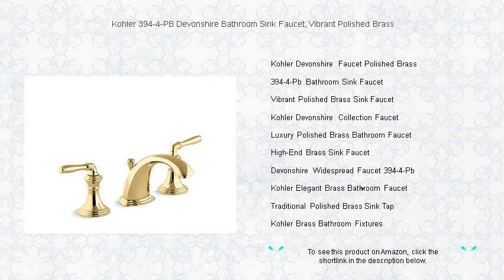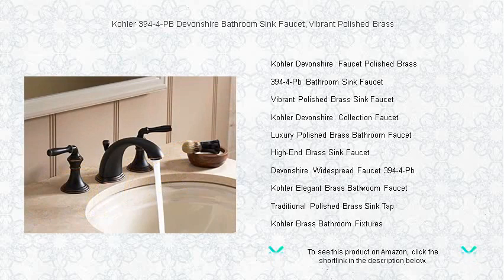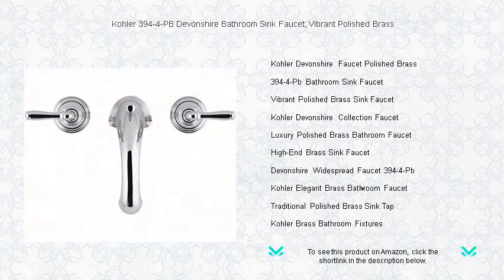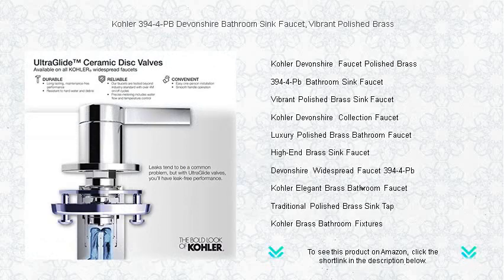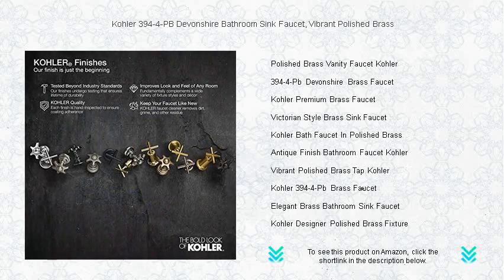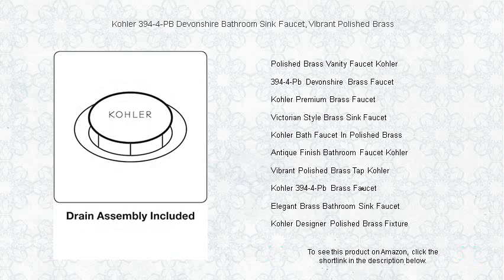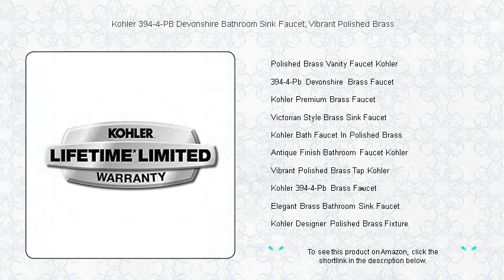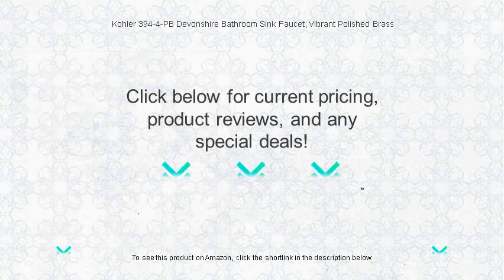Kohler 394-4-PB Devonshire Bathroom Sink Faucet, Vibrant Polished Brass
- to see this product on Amazon!

The Kohler Devonshire Faucet in Polished Brass adds a timeless touch of elegance and sophistication to any bathroom decor, blending seamlessly with a variety of styles and providing durability along with unparalleled beauty.

Kohler's 394-4-Pb Bathroom Sink Faucet exemplifies both style and functionality, offering a stream of water controlled with precision, crafted from high-quality materials and designed to make your bathroom more luxurious.

This Vibrant Polished Brass Sink Faucet from Kohler combines striking design with optimal performance, providing a gleaming focal point in any bathroom while ensuring long-lasting durability and a touch of opulence.

Part of the renowned Kohler Devonshire Collection, this faucet radiates classic charm and offers versatility and excellence, making it a preferred choice for those seeking both style and substance in their home.

Install a Luxury Polished Brass Bathroom Faucet to enhance your space with elegance, offering seamless operation while providing an eye-catching, shimmering feature that raises the aesthetic standards of contemporary and traditional bathrooms alike.

A High-End Brass Sink Faucet can transform your bathroom into a true sanctuary of style, reflecting your discerning taste and ensuring superior performance matched by a visually striking and enduring finish.

The Devonshire Widespread Faucet 394-4-Pb by Kohler is designed to offer a seamless blend of classic style and modern technology, ensuring a high level of functionality and an elegant appearance in your bathroom.

Enhance the aesthetic of your bathroom with the Kohler Elegant Brass Bathroom Faucet, crafted to provide a stunning visual impact paired with reliable performance, elevating the atmosphere of any space it inhabits.

Opt for a Traditional Polished Brass Sink Tap to achieve a timeless look that seamlessly integrates into various design themes, offering both beauty and reliable performance while enhancing the central focus of your bathroom.

Kohler Brass Bathroom Fixtures bring a cohesive and harmonious look to your space, expertly crafted to provide both aesthetic appeal and the practical benefits of quality materials and timeless design.

The Polished Brass Vanity Faucet Kohler offers a perfect blend of design sophistication and reliable functionality, delivering aesthetic appeal that complements modern and classic dÃ©cors while ensuring a smooth and consistent water flow.

Featuring the emblematic 394-4-Pb Devonshire Brass Faucet, your bathroom can reflect a sense of refined luxury; its stunning design and durable construction promise a lasting addition to your home.

Choose a Kohler Premium Brass Faucet for your bathroom to experience exquisite craftsmanship and high performance combined in a fixture that offers enhanced water efficiency without compromising on style.

Victorian Style Brass Sink Faucets provide a touch of historical elegance and sophistication, drawing inspiration from classic design while incorporating modern water-saving technology to offer authenticity coupled with functional excellence.

The Kohler Bath Faucet in Polished Brass adds a gleaming touch of warmth and prestige to any bathroom, crafted meticulously to withstand the test of time while enhancing your overall bathing experience.

An Antique Finish Bathroom Faucet by Kohler delivers a sophisticated and classic aesthetic that harmonizes with vintage and modern elements alike, contributing to an ambiance of timeless charm and superior functionality.

Kohler's Vibrant Polished Brass Tap offers not only a dazzling visual appeal but also robust functionality, making it an essential feature for any bathroom where style and substance are equally valued.

The Kohler 394-4-Pb Brass Faucet stands as an example of exquisite design, embodying the perfect balance between the brand's commitment to quality craftsmanship and innovative faucet technology.

An Elegant Brass Bathroom Sink Faucet provides a sumptuous visual upgrade to your space, seamlessly blending aesthetic allure with top-tier performance, turning everyday use into a luxury experience.

The Kohler Designer Polished Brass Fixture sets the standard for sophisticated bathroom interiors, crafted to deliver both a beautiful aesthetic and outstanding performance, creating an alluring and functional element in your home.